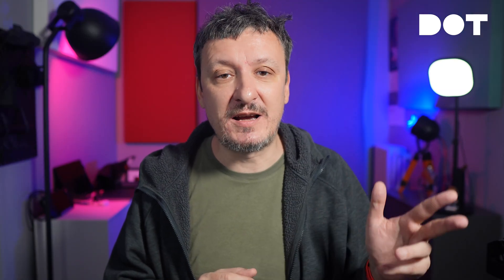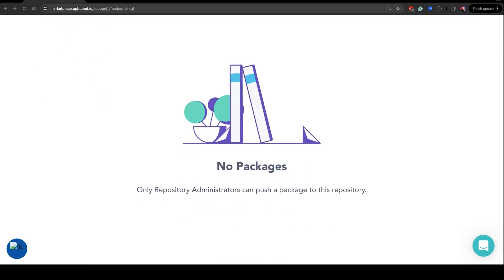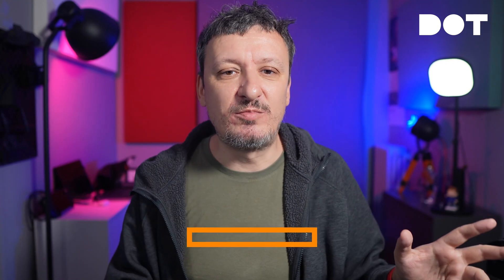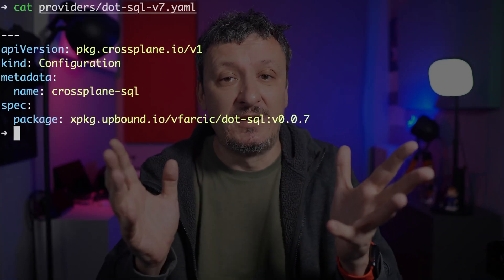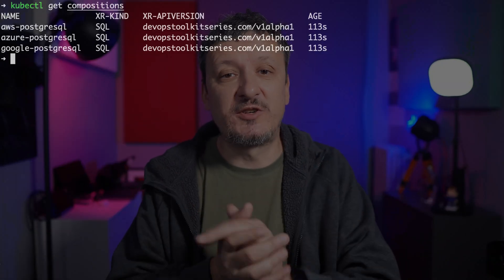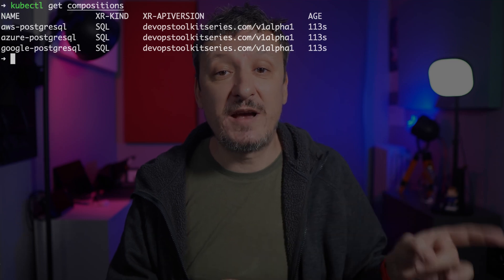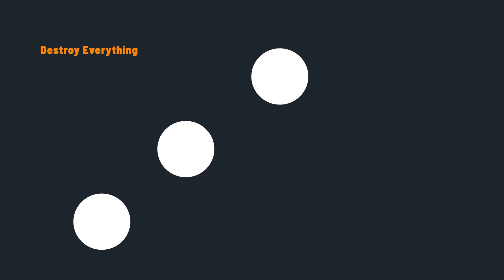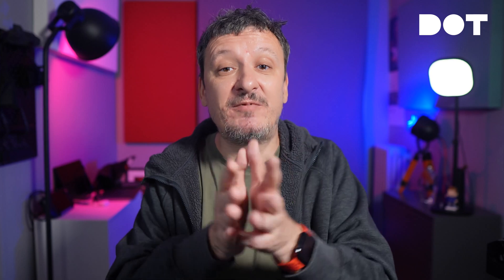Crossplane Configuration Packages | Tutorial (Part 4)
In this fourth installment of our Crossplane tutorial series, we are exploring Configuration Packages. They allow us to package Crossplane Compositions as OCI (Docker) images and distribute them to control plane clusters.

▬▬▬▬▬▬ ⏱ Timecodes ⏱ ▬▬▬▬▬▬
00:00 Introduction to Crossplane Configuration Packages
01:41 Chapter Setup
02:13 Building Configuration Packages
08:57 Installing Configuration Packages
13:26 Destroy Everything